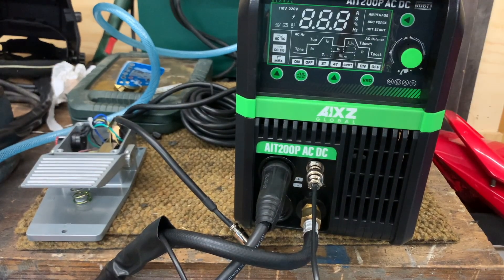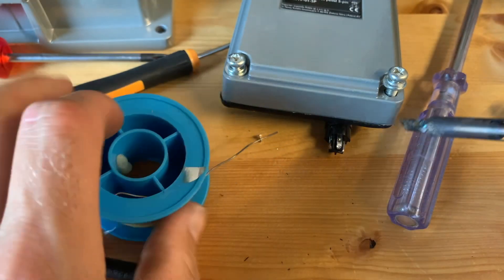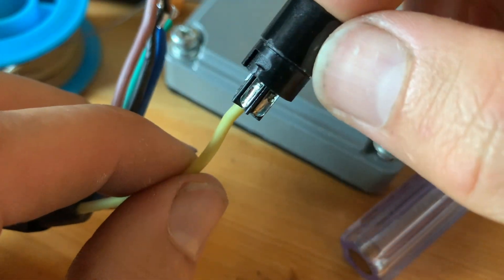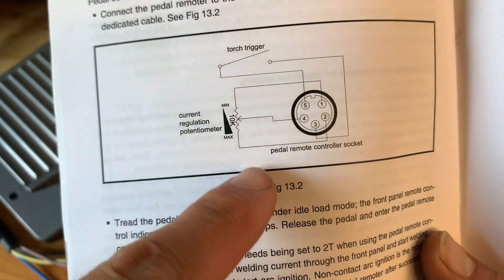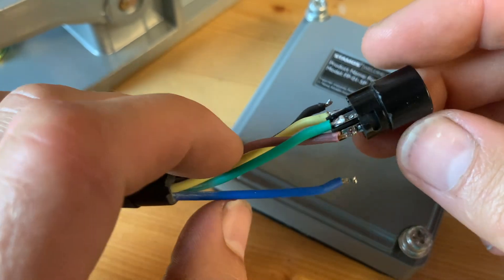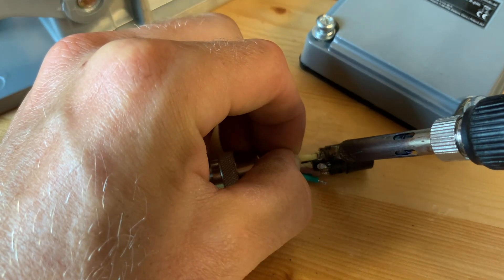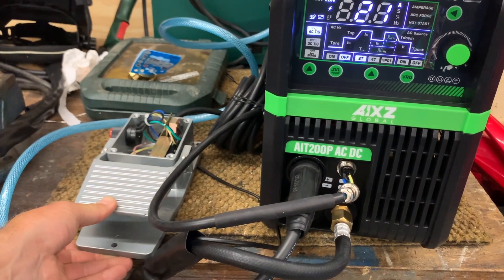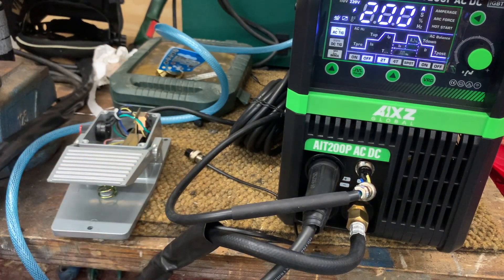Tig Welder Pedal add-on. The robust version.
Here I will explain how to solder a pedal to a tig welding machine. It is quite easy if you have the drawing. Without a drawing it is more difficult. I will not show that in this video.
The welding machine comes from aliexpress and so far I am very pleased, considering the price (€275,- with discount). The machine supports AC/DC. You can also weld aluminum with it. Not heavy in weight because of the newer transistors.
The pedal is Stamos Welding Group 5-pole foot pedal - for TIG welding machines FP-01-5P.

Welding machine:
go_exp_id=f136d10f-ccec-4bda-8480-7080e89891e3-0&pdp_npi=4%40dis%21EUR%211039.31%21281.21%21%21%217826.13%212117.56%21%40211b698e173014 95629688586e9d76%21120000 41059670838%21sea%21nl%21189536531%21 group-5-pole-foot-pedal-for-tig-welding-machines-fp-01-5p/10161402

Hier ga ik je uitleggen hoe je een pedaal aan een tig lasapparaat soldeert. Het is vrij eenvoudig als je de tekening hebt. Zonder tekening is het lastiger. Dat laat ik in deze video niet zien.
Het lasapparaat komt van aliexpress en bevalt tot nu toe heel goed, gezien de prijs (€275,- met korting). Het apparaat ondersteund AC/DC. Je kan er ook aluminium mee lassen. Qua gewicht niet zwaar vanwege de nieuwere transistoren.
Het pendaal is Stamos Welding Group 5-polig voetpedaal - voor TIG-lasmachines FP-01-5P.